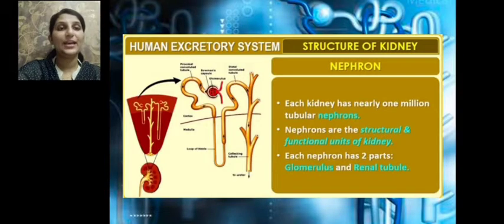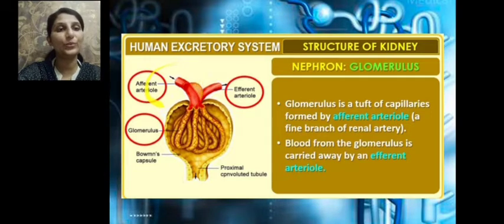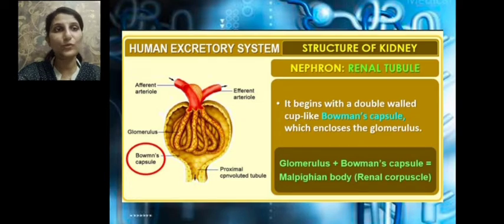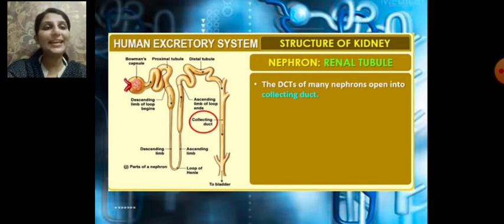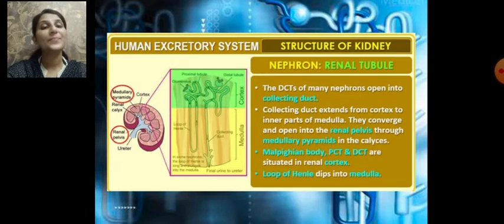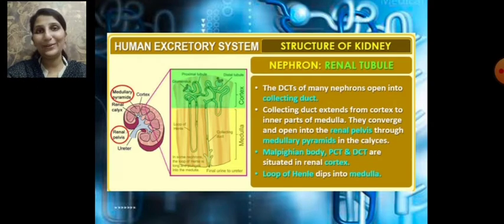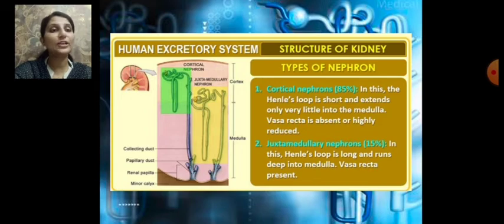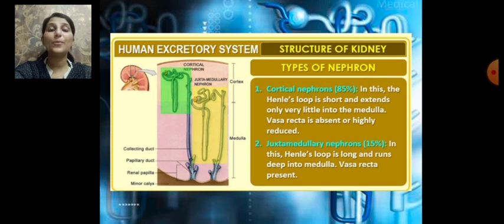EXCRETORY PRODUCTS & ITS ELIMINATION-MODULE 3